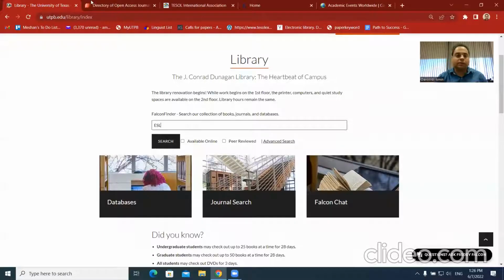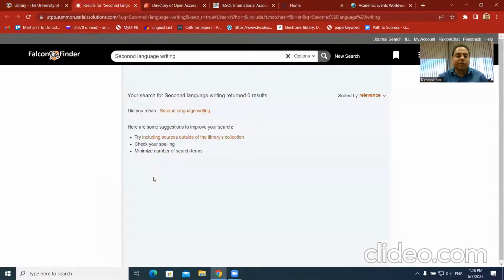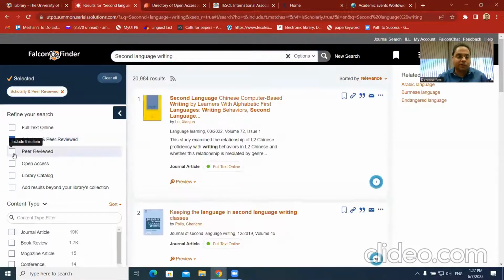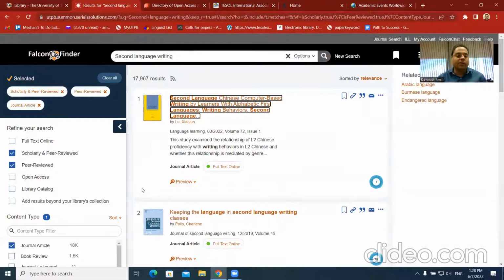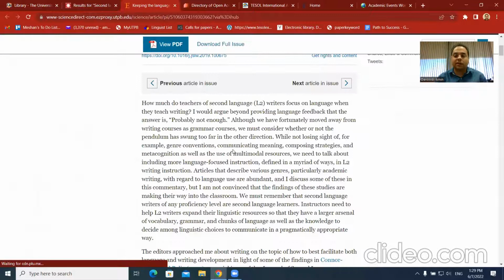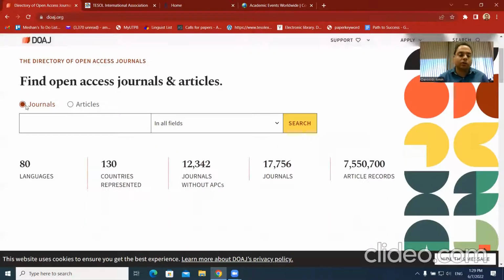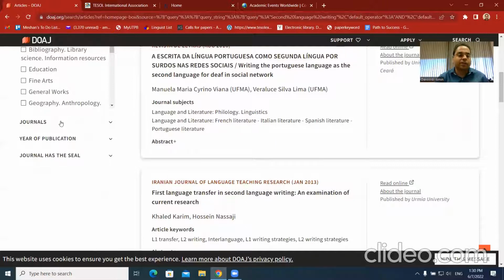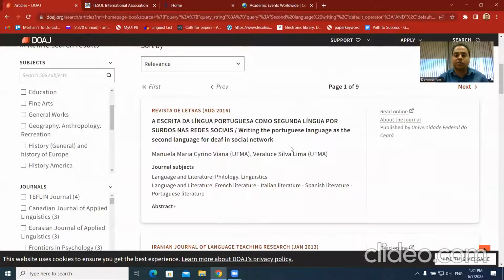How to find articles and conferences (Bilingual/ESL)